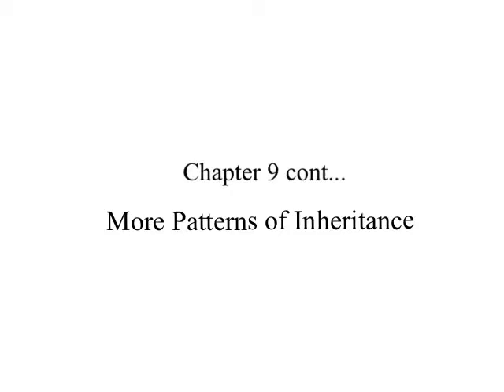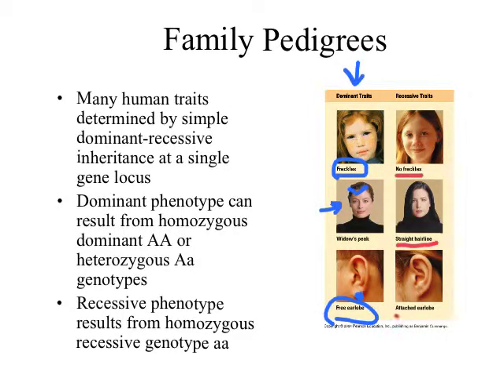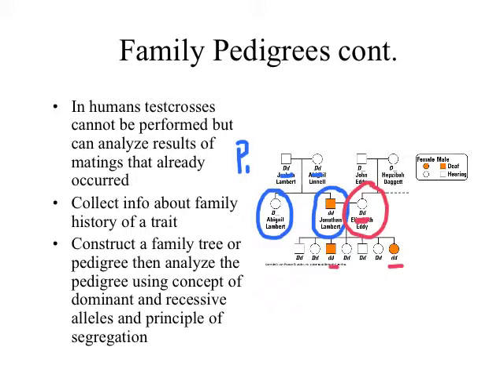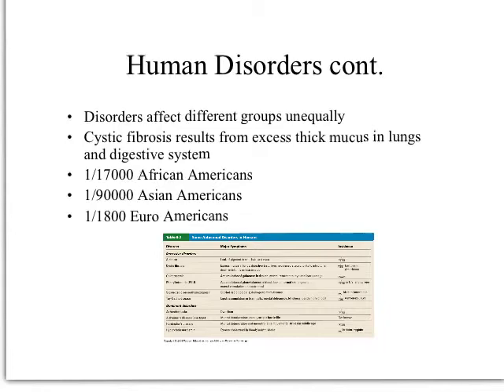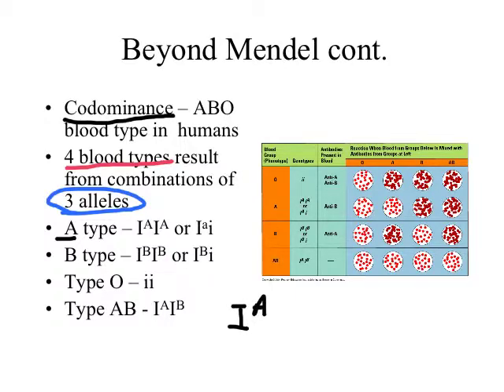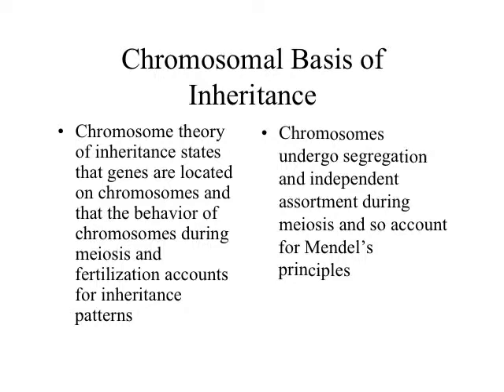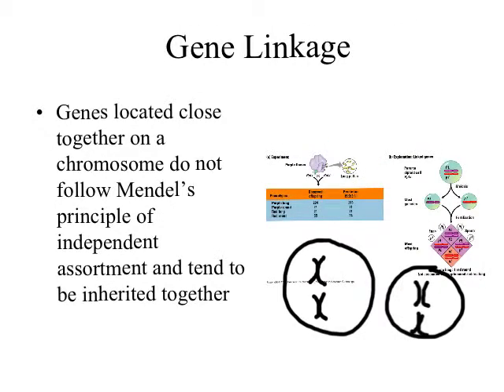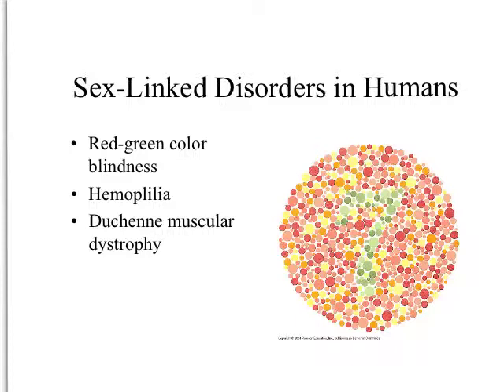More Patterns of Inheritance